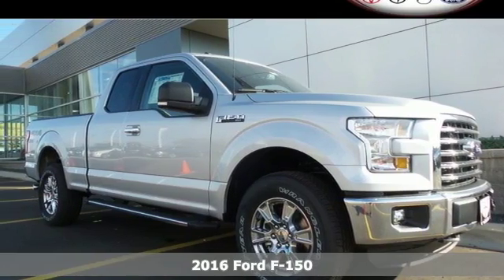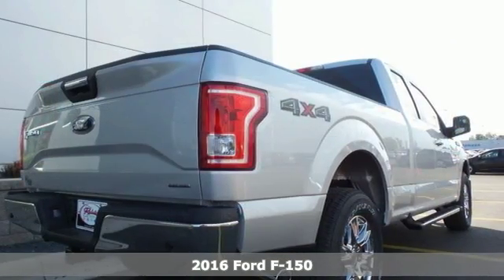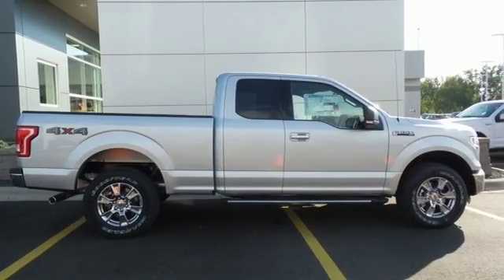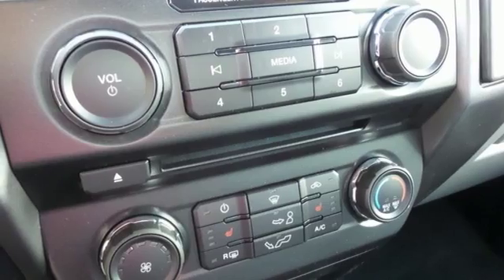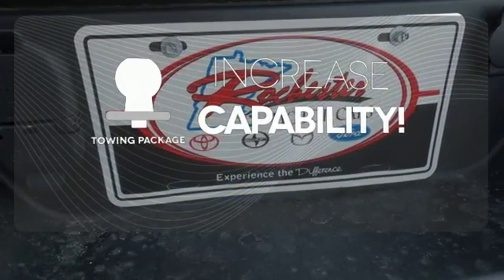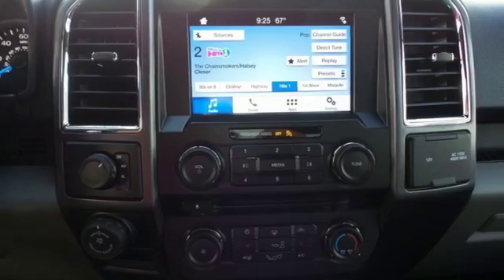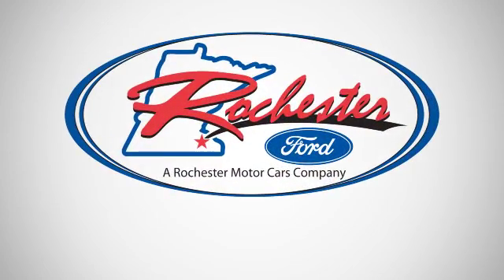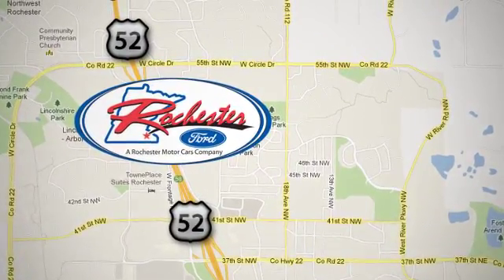New 2016 Ford F-150 Rochester MN Winona, MN F168533 - SOLD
Year: 2016
Make: Ford
Model: F-150
Trim: XLT
Engine: 5.0L V8 FFV
Transmission: 6-Speed Automatic Electronic
Color: Silver
Interior: Medium Earth Gray
Stock #: F168533
VIN: 1FTFX1EF2GKG00428
Equipment Group 302A Luxury (10-Way Power Driver's & Passenger Seats, 110V/400W Outlet, 4.2" Productivity Screen in Instrument Cluster, Auto-Dimming Rear-View Mirror, Class IV Trailer Hitch Receiver, Cloth 40/20/40 Front Seat, Heated Front Seats, Leather-Wrapped Steering Wheel, LED Box Lighting, Power Glass Heated Sideview Mirrors, Power-Adjustable Pedals, Power-Sliding Rear Window, Radio: Single-CD w/SiriusXM Satellite, Rear Under-Seat Storage, Rear View Camera w/Dynamic Hitch Assist, Rear Window Defroster, Remote Start System, Reverse Sensing System, SYNC 3, and SYNC Voice Recognition Communications), Trailer Tow Package (Auxiliary Transmission Oil Cooler, Pro Trailer Backup Assist, and Upgraded Front Stabilizer Bar), XLT Chrome Appearance Package (Chrome Billet Style Grille w/Chrome Surround, Chrome Door & Tailgate Handles w/Body-Color Bezel, Chrome Step Bars, and Single-Tip Chrome Exhaust), 3.31 Axle Ratio, and Wheels: 18" Chrome-Like PVD. brbrIf you've been thirsting for the perfect 2016 Ford F-150, then stop your search right here. This is the perfect truck that is sure to fit your needs. What a perfect match! We look forward to earning your business.

Address:
4900 Hwy 52 North